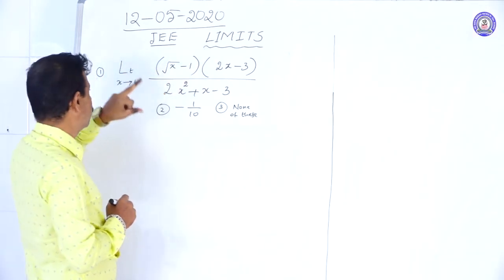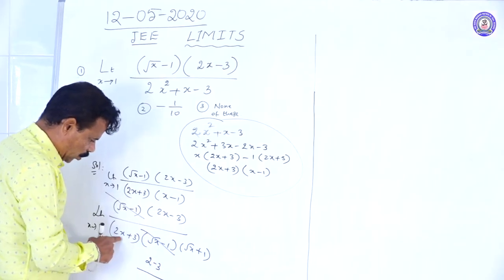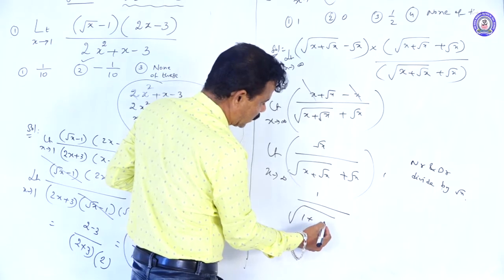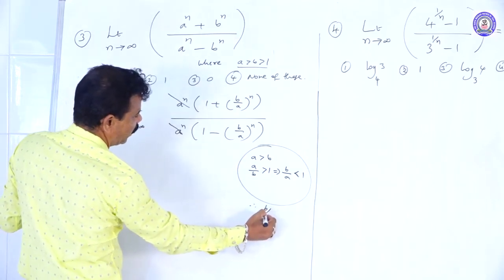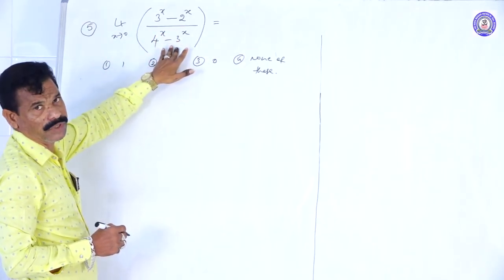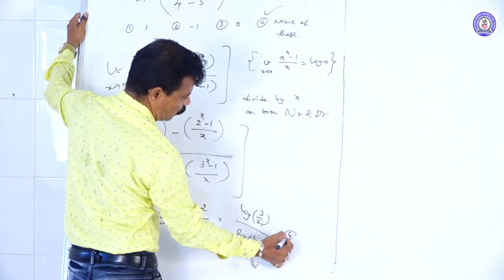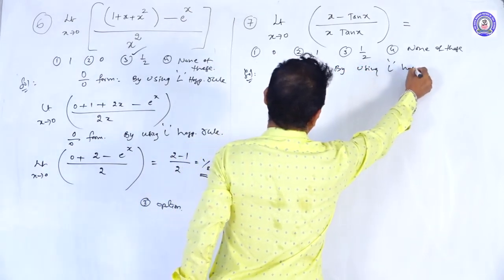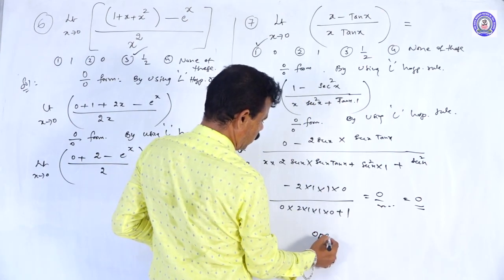JEE(MAINS) - MATHS - 12 TH STD - LIMITS - PART - 4- [Mr.GOLISAMMAIAH]